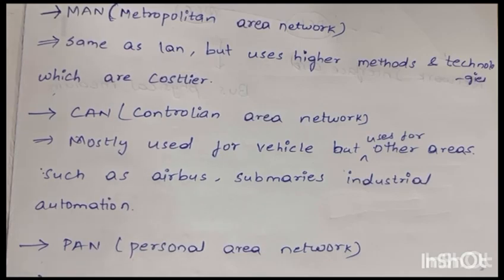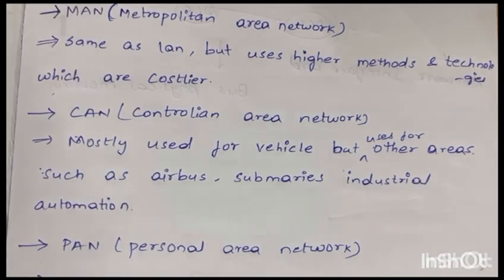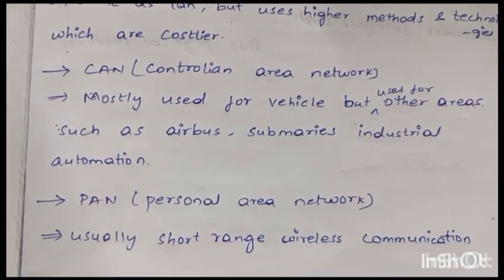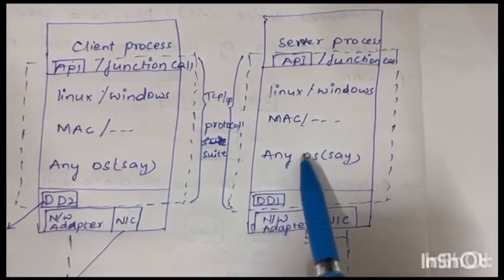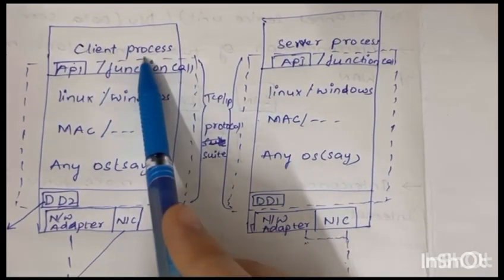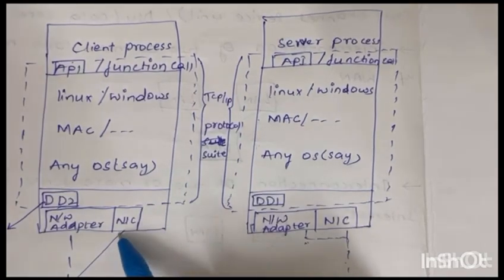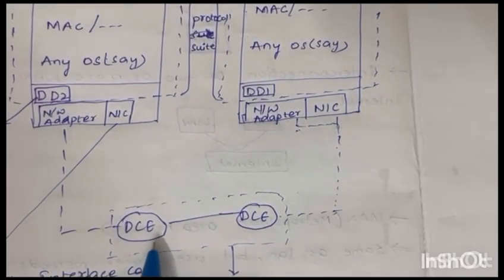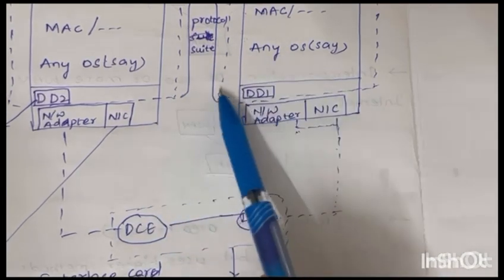What is CAN,PAN? What is client server model?